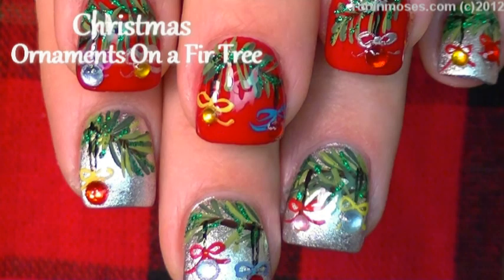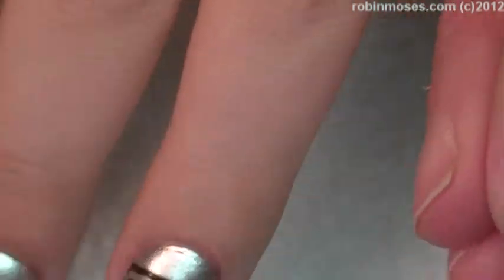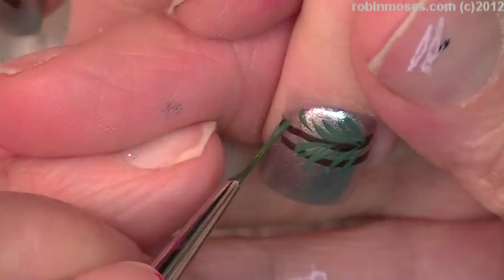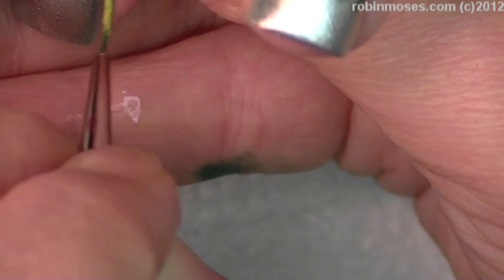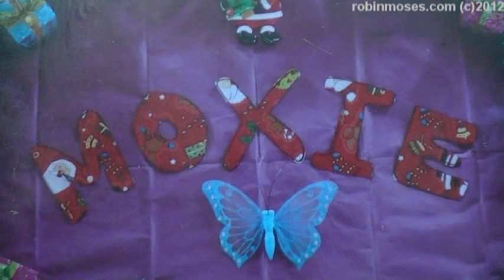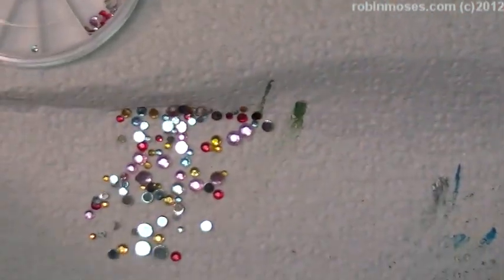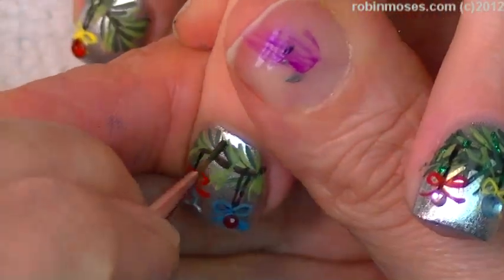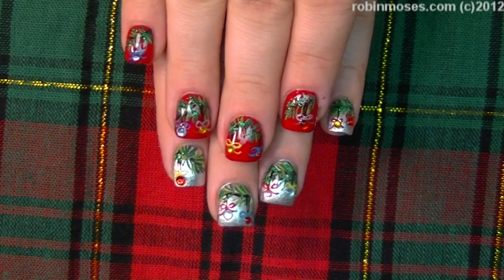Easy Christmas Nails | Xmas Tree with Crystal Nail Art Design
Or get posters Share with me on IG Here is a Beautiful and fun hand painted Christmas Nail Design that is 2 designs in 1! Red and Silver with fir or pine Christmas trees! Branches covered in decorations of red bows and sparkle swarovski crystal ornaments are so fun and simple, perfect for short nails at the xmas holiday season! A nail design that is a for beginner nail artists to advanced career nail techs who want more nail art education!

worldwide!